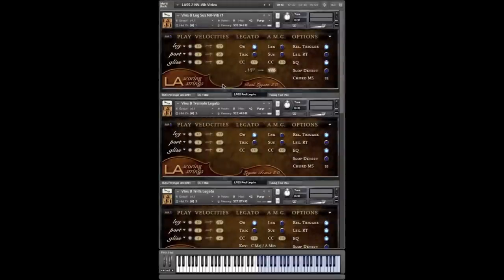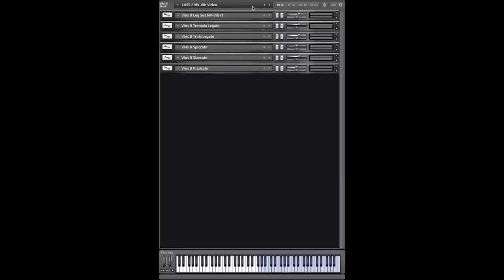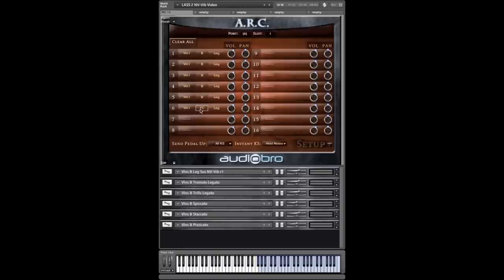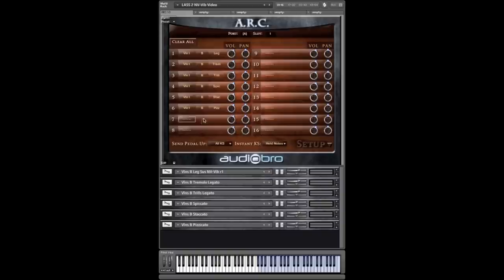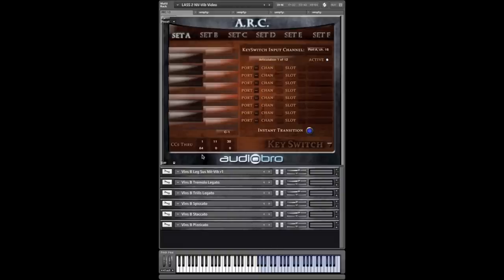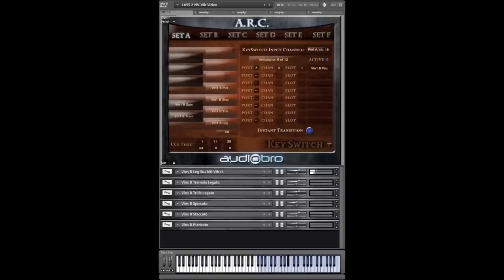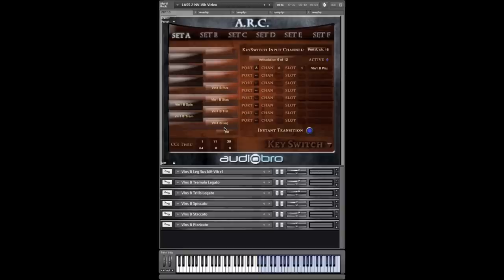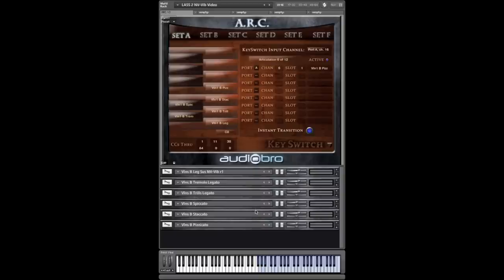LA Scoring Strings 2.0 - Basic Key Switching with LASS 2 - Audiobro - LASS2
This tutorial goes over the basics of key switching with LASS 2.0 and ARC. This video covers separate-instrument key switching which allows you to address instruments both inside and outside of the key switch set. Another video will cover bank key switching.